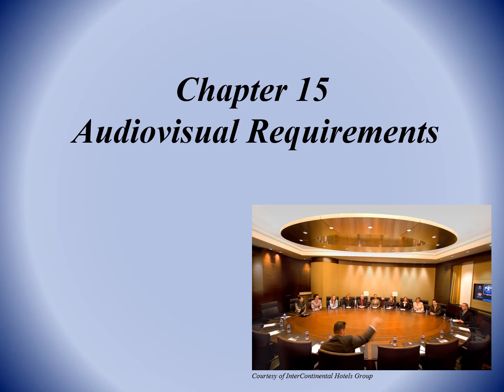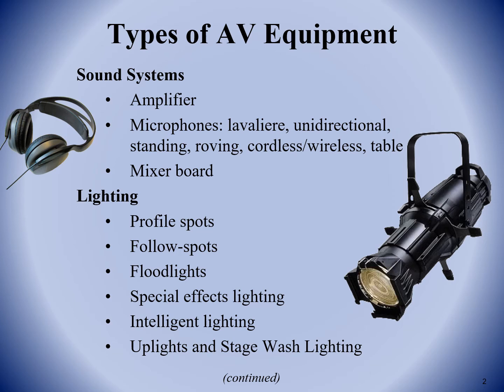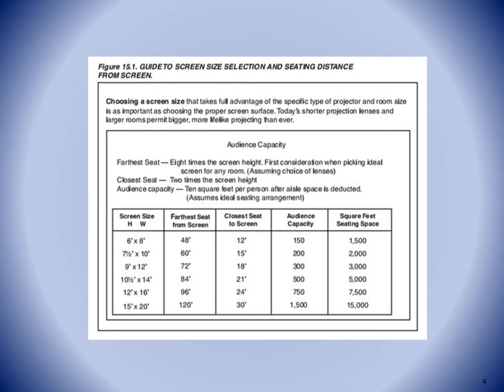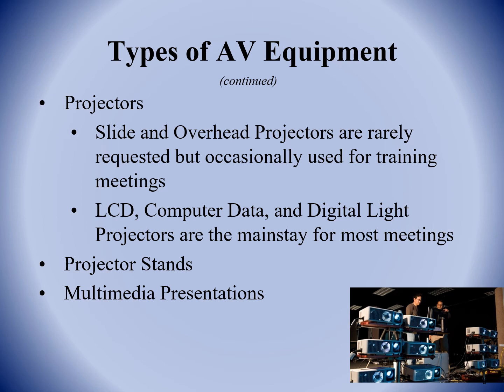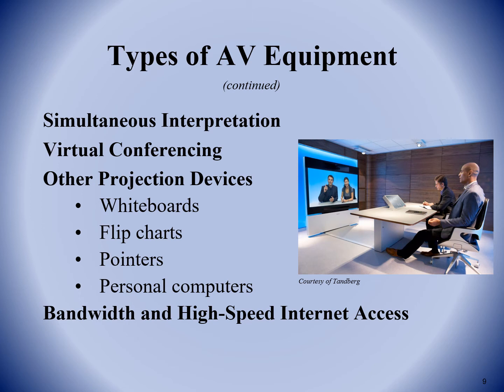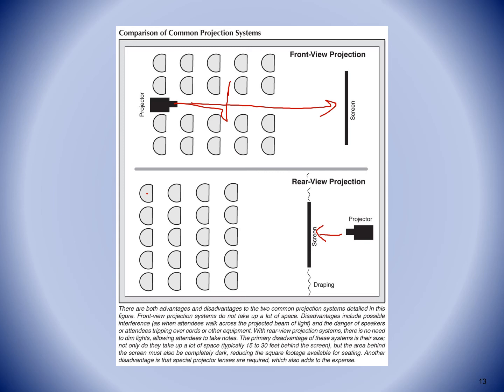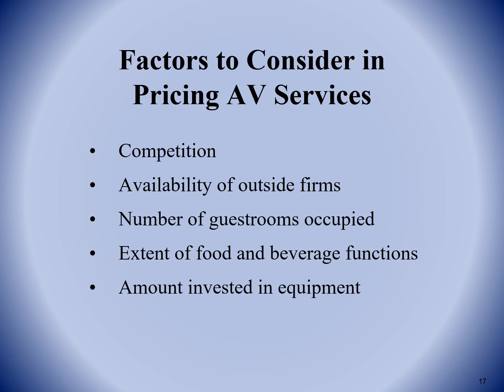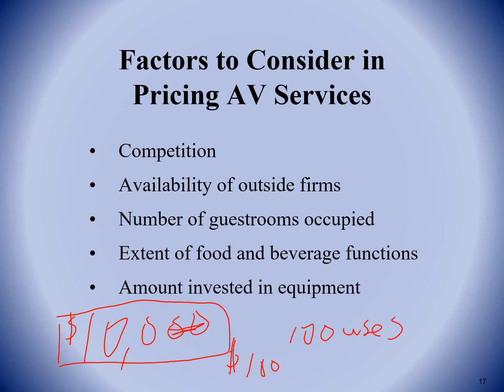Chapter 15 video